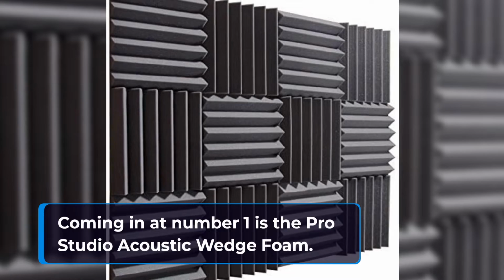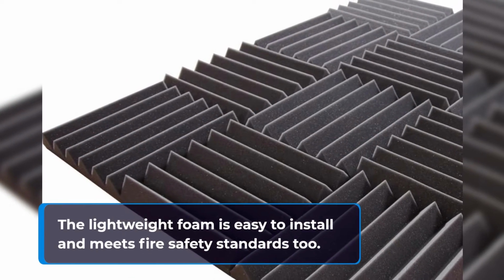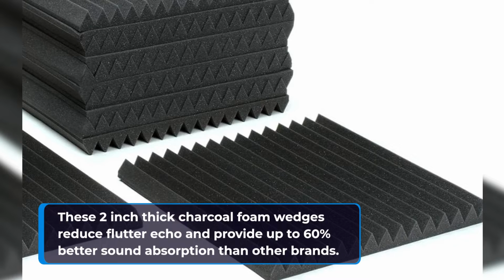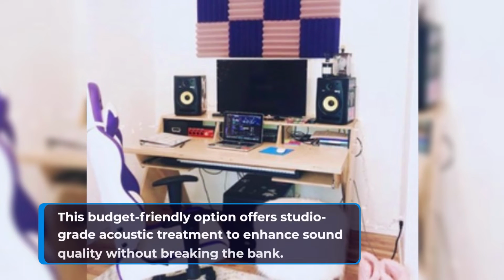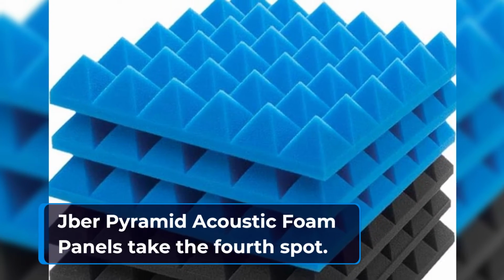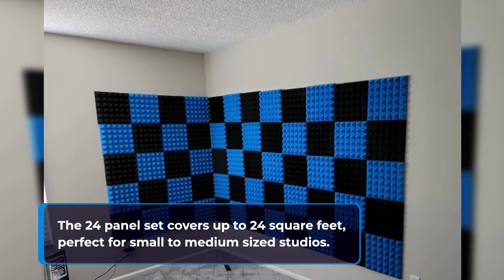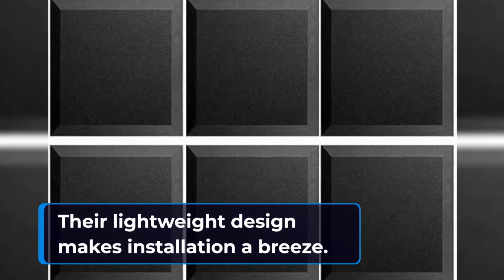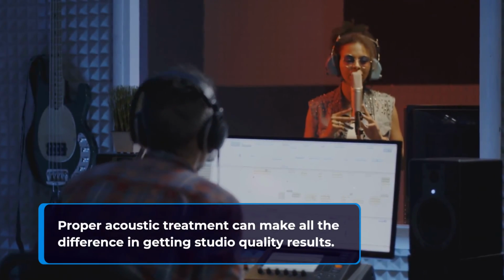Best Acoustic Foam Panels for Home Studios 2024 Review, Specs, Demo - Best Acoustic Foam Panels 2024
➡️ Pro Studio Acoustic Wedge Foam
➡️ Auralex Studiofoam Wedges
➡️ SoundAssured Acoustic Studio Foam
➡️ Jber Pyramid Acoustic Foam Panels
➡️ Mybecca Acoustic Panels

The video reviews the top 5 acoustic foam panels for home studios, analyzing their sound absorption, installation, safety, and aesthetics. It recommends Pro Studio Acoustic Wedge Foam as the top pick for its premium quality, fire safety, and sound absorption. The video also advises considering size, installation method, noise reduction coefficient, aesthetics, density and thickness when selecting acoustic foam panels.

Acoustic foam panels are essential for any home recording studio in 2023. The best acoustic foam panels like Pro Studio Acoustics Wedge Foam provide superior sound absorption and acoustic treatment. These foam panels come in various sizes and can be used to cover walls, absorb sound reflection, and improve sound quality. Thick acoustic foam panels reduce flutter echo and standing waves, creating a professional recording studio environment at home.

When looking for the best acoustic panels for home studios, consider premium brands like Auralex, Primacoustic, or Audimute. These studio foam panels offer effective soundproofing and acoustic control. Properly installing foam panels can significantly enhance the sound quality of any room by dampening excess reverb and echo. Acoustic tiles or soundproof curtains paired with wall panels provide optimal acoustic soundproofing solutions for home recording studios.

Acoustic foam panels are a great option for reducing background noise and enhancing audio quality. The thickness and density of the panels impacts their ability to absorb various sound frequencies. While professional studios use high-end acoustic materials, home studios can still benefit from foam panels. strategic placement of even just six foam panels or acoustic wedges will help improve your home's acoustic environment.